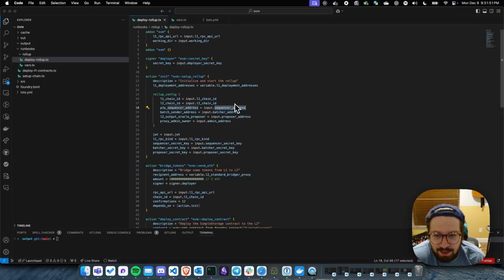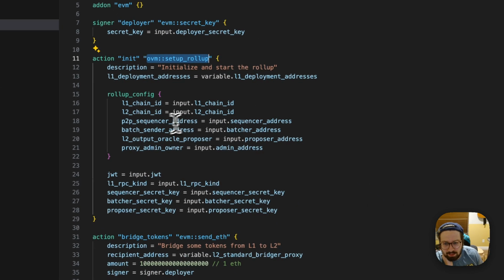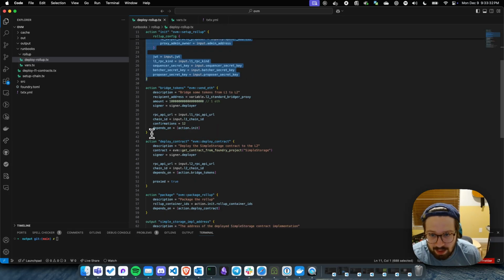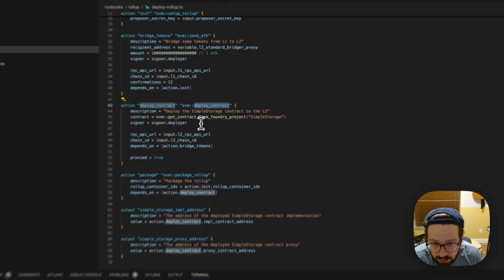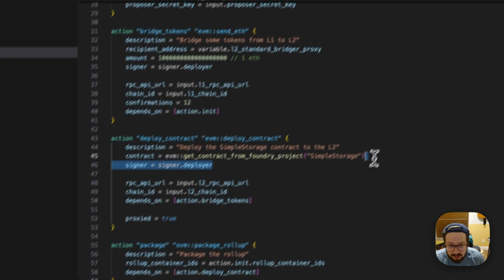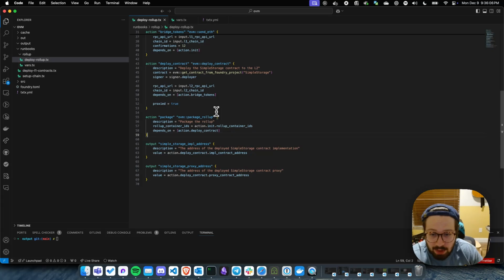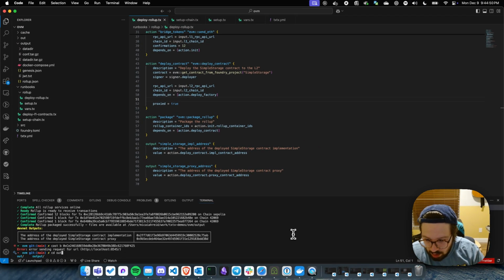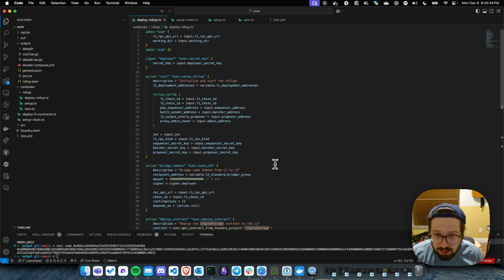Deploy an Optimism Rollup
In this episode, we explore how Web3 developers can use Txtx to setup their rollup using Optimism.